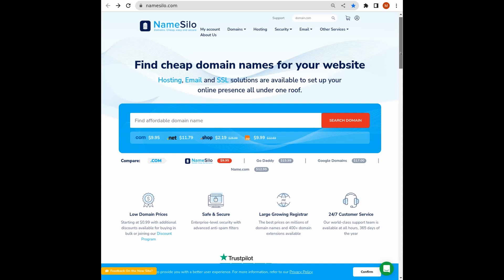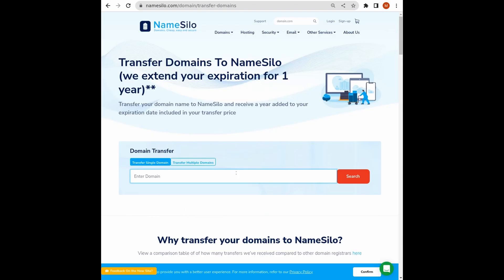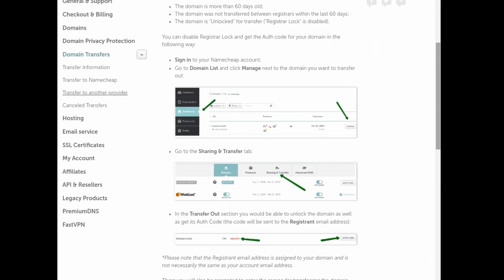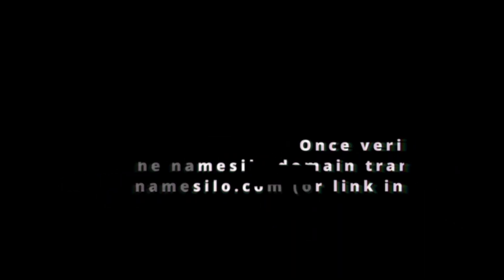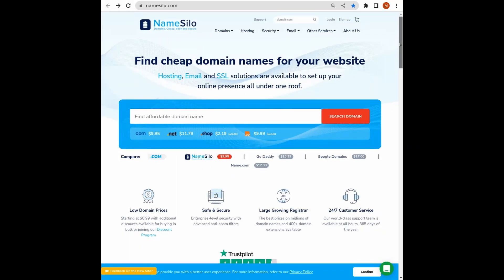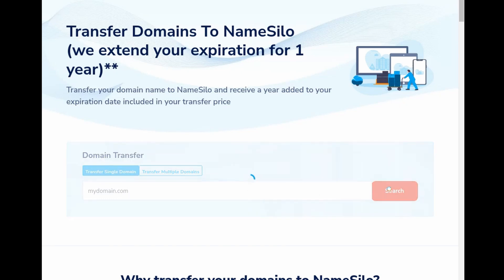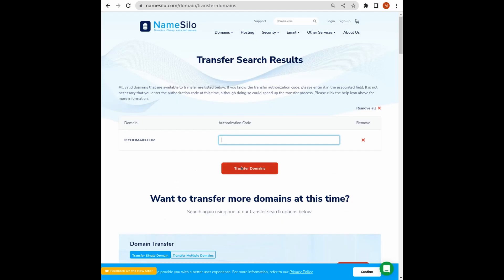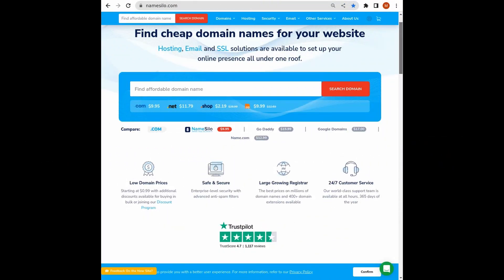Transfer a Domain Name From Namecheap to NameSilo | Namesilo: Cheap Domains & Web Hosting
Learn how to transfer your domain from Namecheap to NameSilo.

You'll get many benefits including cheap pricing, free whois privacy protection to block spammers, free email forwarding service, and much more.